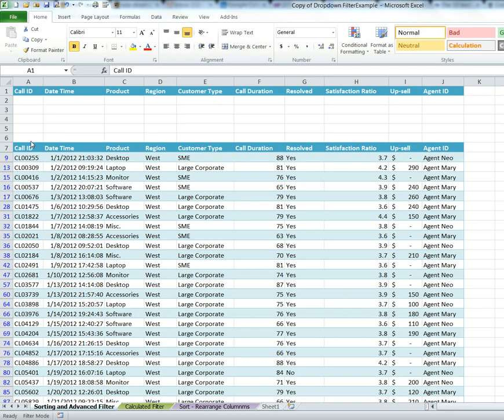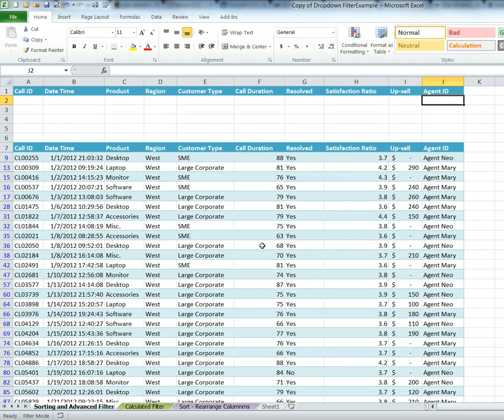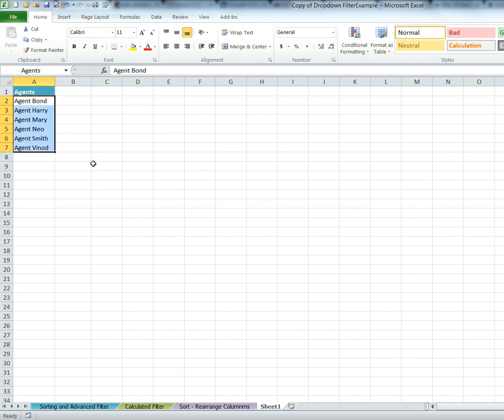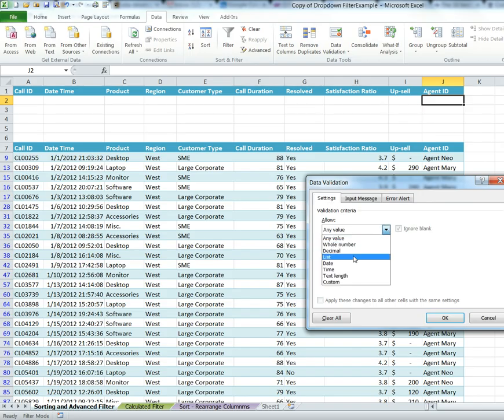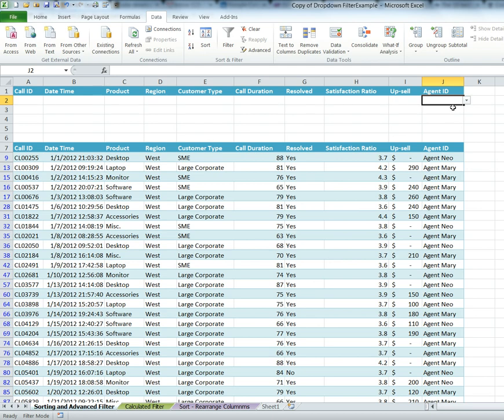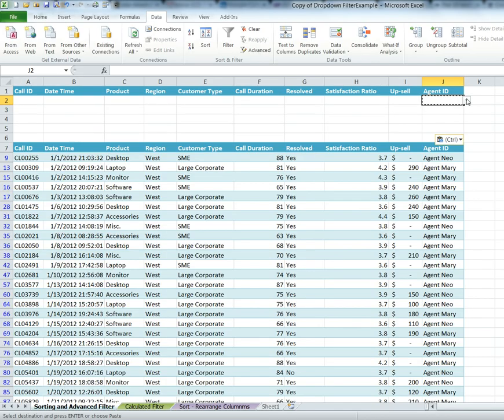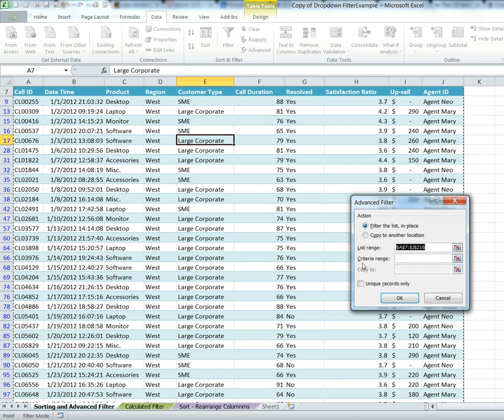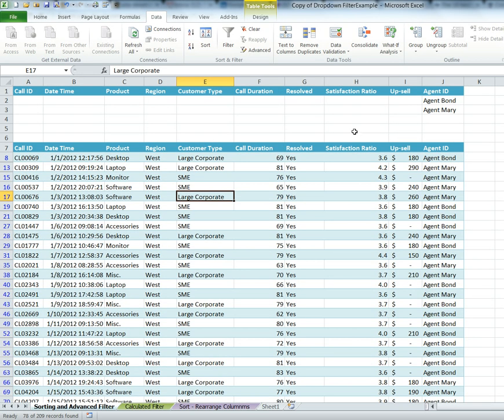Excel - Advanced Filter with Dropdown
A quick video on how to create a dropdown list for Advanced Filtering in Excel 2010